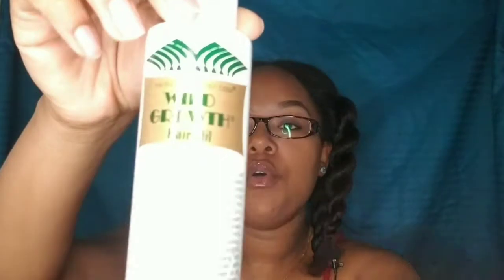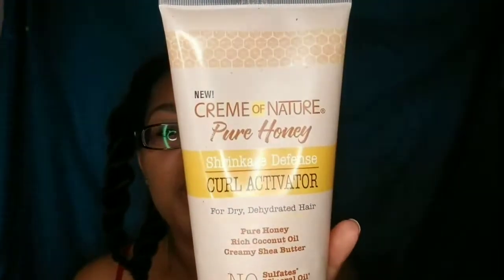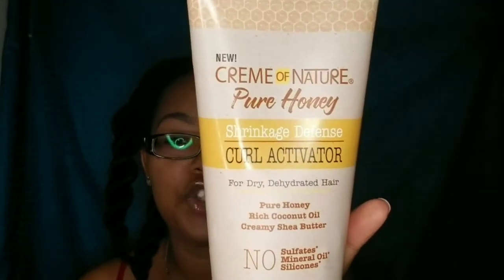FLEXI ROD SET ON NATURAL HAIR | Major FAIL !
My trail and error with my attempt on a Flexi Rod set On My Natural Hair; Which was a Major Fail! :( I was so disappointed with the way my hair turned out, but Trial and Error just creates more opportunity to practice and become better!

THANKS AGAIN FOR TUNING IN WITH ME, UNTIL NEXT TIME STAY SAFE AND GOD BLESS ! :)